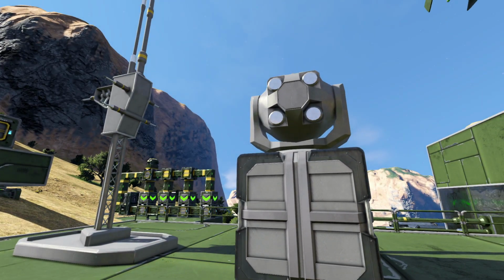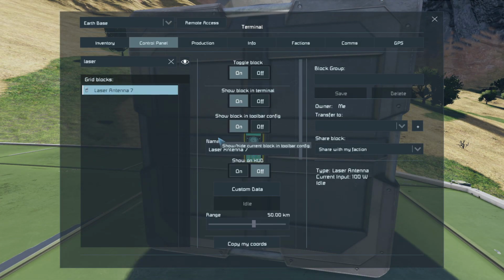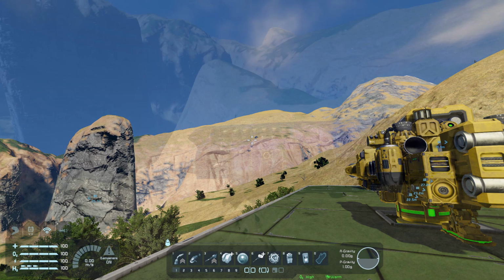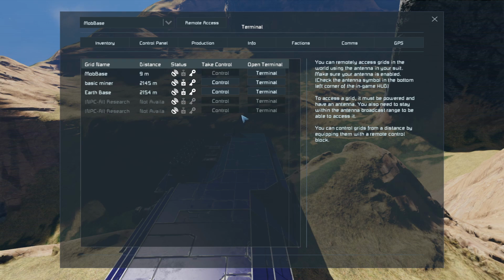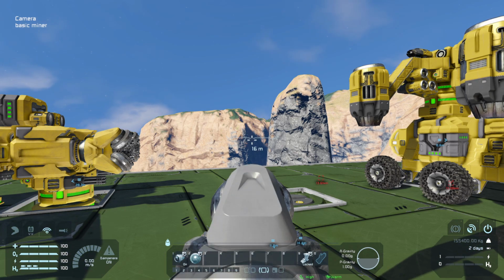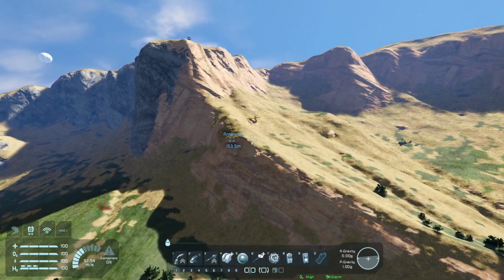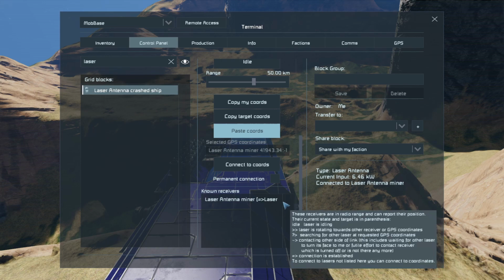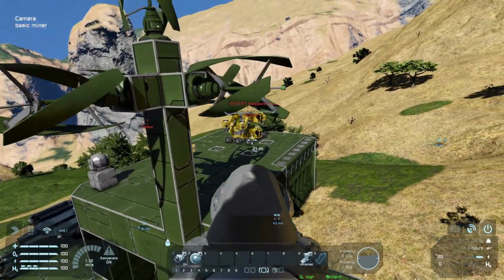Laser Antenna Tutorial | Space Engineers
This Space Engineers tutorial covers the basics of the Laser Antenna. The differences between this and the 'standard' antenna, an example of where you might use it, how to set it up and some problems you may encounter.
This tutorial was requested by a subscriber Croc Odile (Honest, that's the name!). Thanks Croc! If you have any tutorial requests get in touch through the comments section and I'll oblige where possible.

Tallman Brad Gameplay:
Space Engineers - Tutorials
7 Days To Die - Let's Play
Ark: Survival Evolved - Let's Play
Subnautica - Let's Play
Game Demos and Reviews